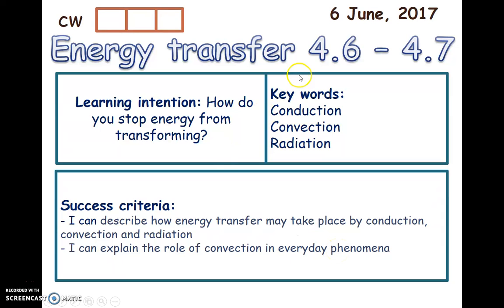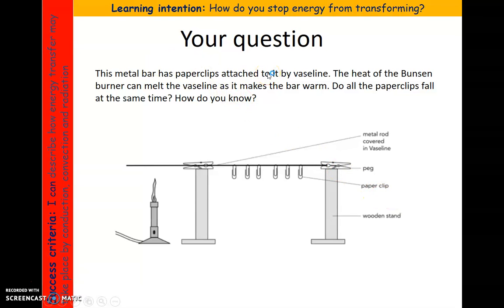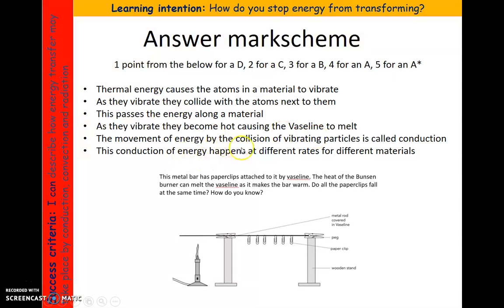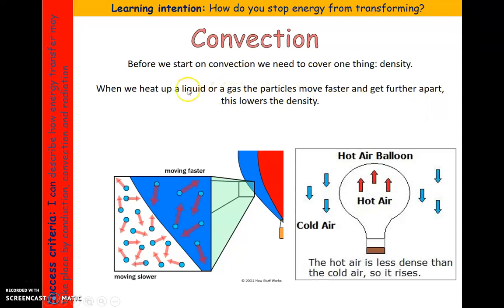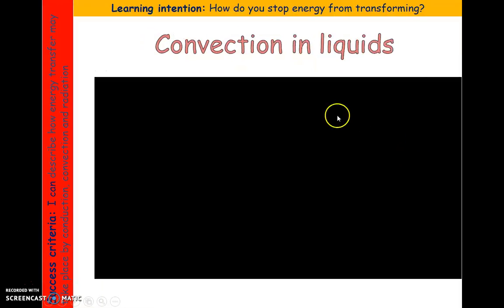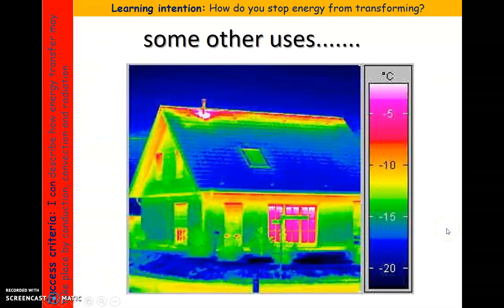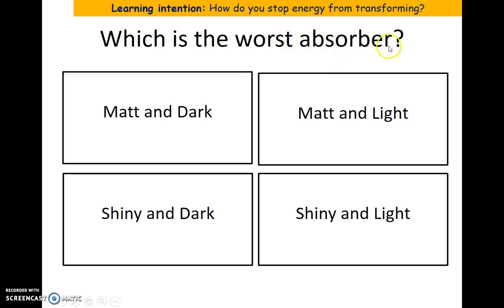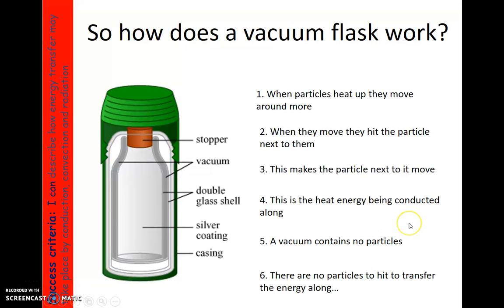Topic 4 - Energy transfer 4 6 - 4 7 (ST & SP)